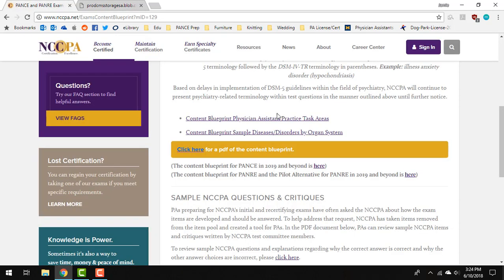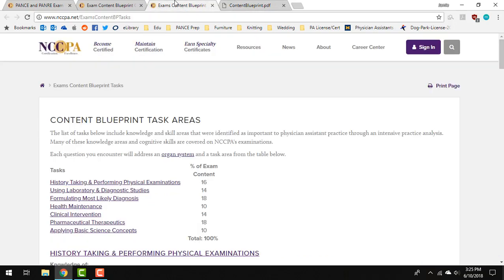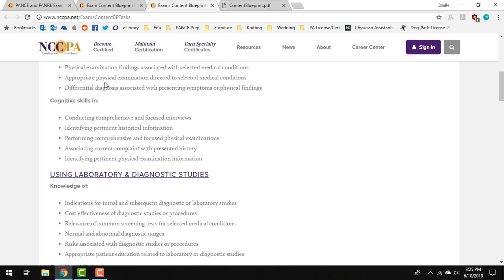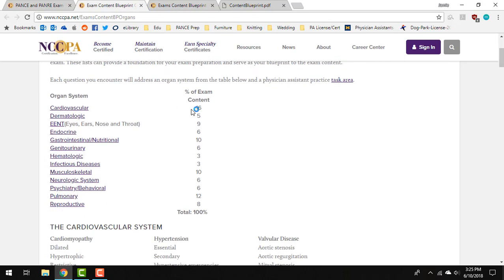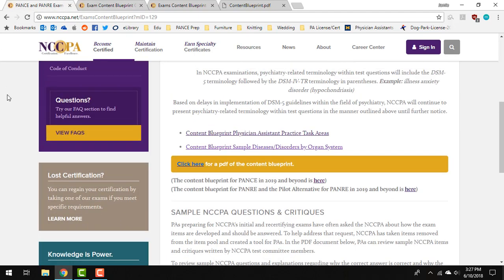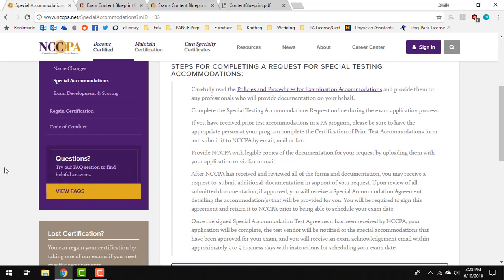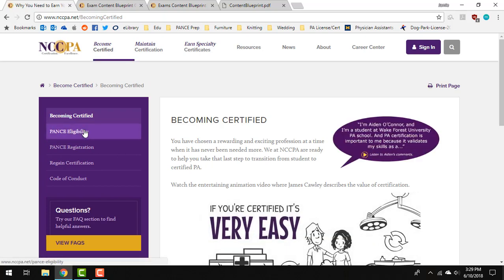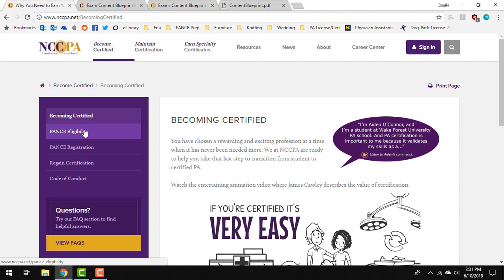PANCE Blueprint Breakdown - Introduction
General PANCE information, how to navigate the NCCPA's website, and where to find a sample study schedule.

PA School Interview Course - YOUTUBE for discount!

PANCE Resources Trying to pay for PA school? Try Juno! Negotiation group closes May 1